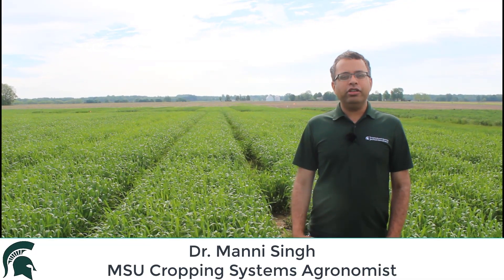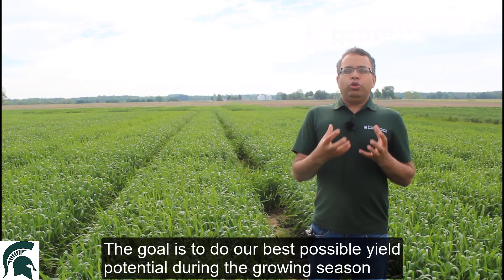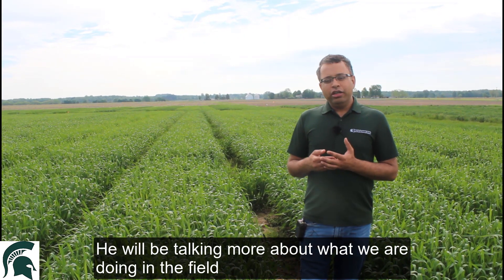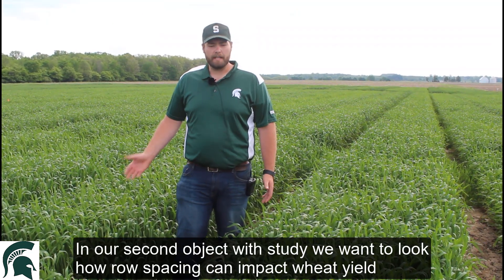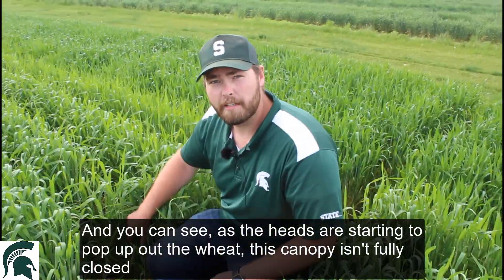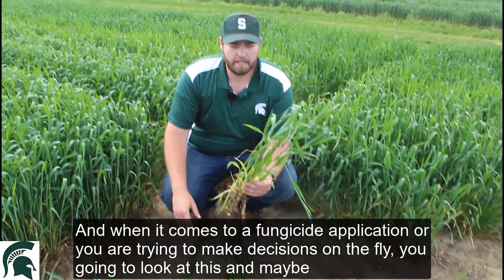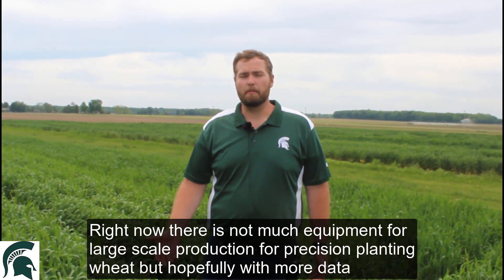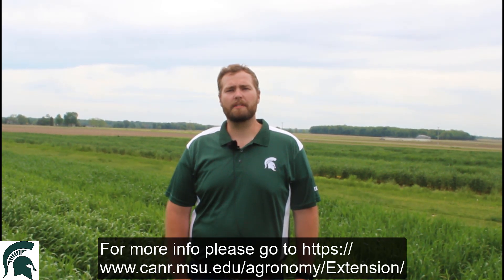Wheat: Conventional Drill vs. Precision Planting. What Do We Know So Far?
Michigan State University research is looking at the benefits of precision planting wheat compared to conventional drill.